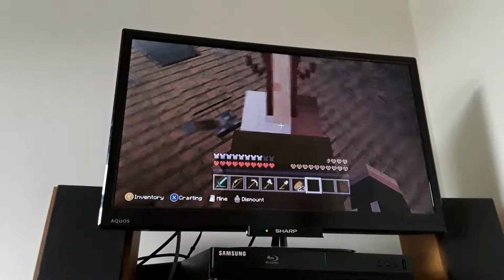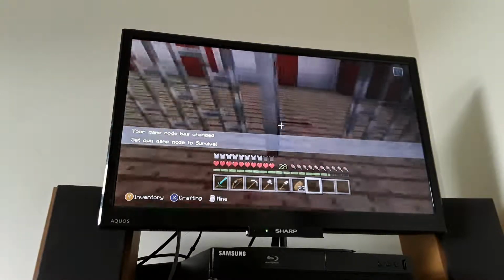Minecraft Xbox-the big show (58)